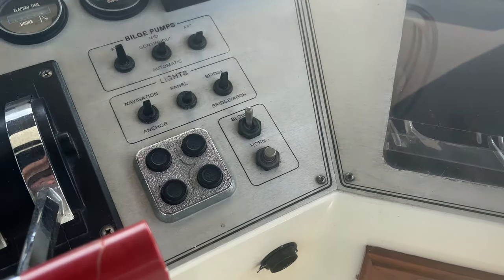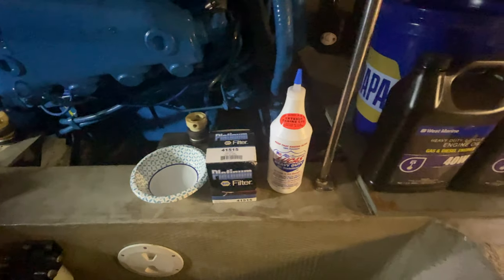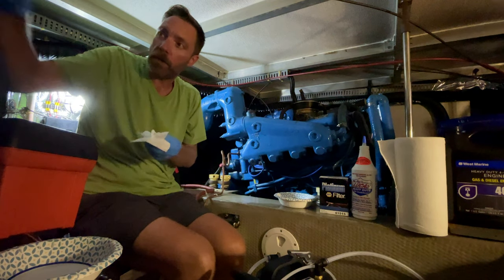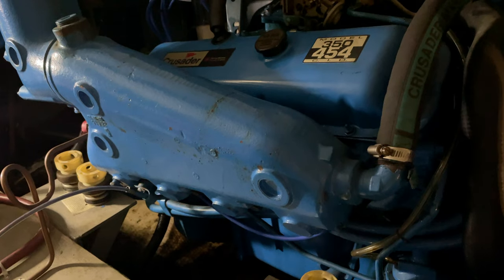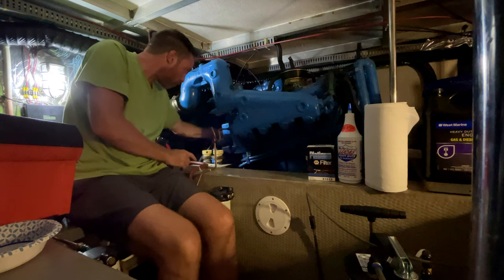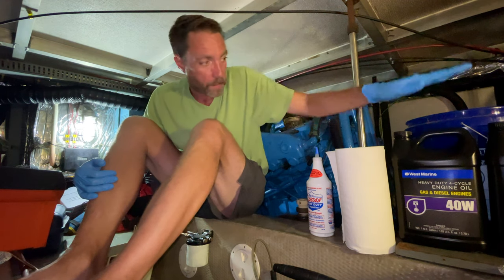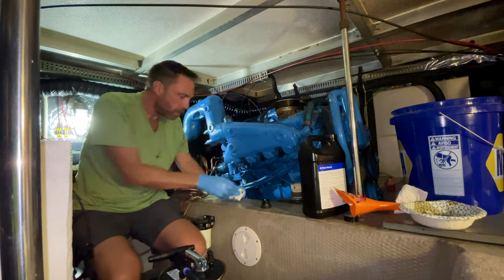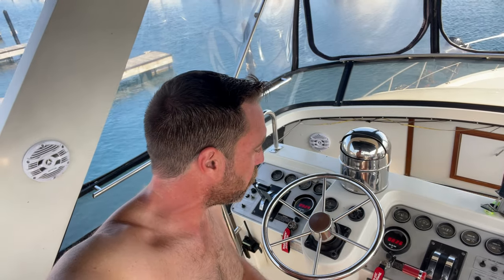How to Change the Oil on an Inboard Boat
We like to do as much maintenance as we can ourselves on our live aboard boat. It costs less and we get to know our boat better.  In this video Kevin changes the oil on the inboard Crusader engines.